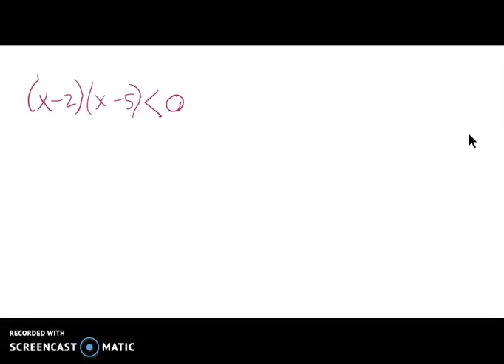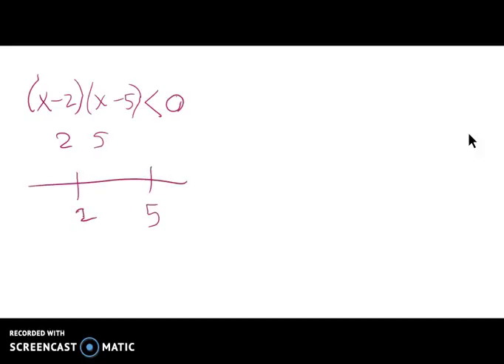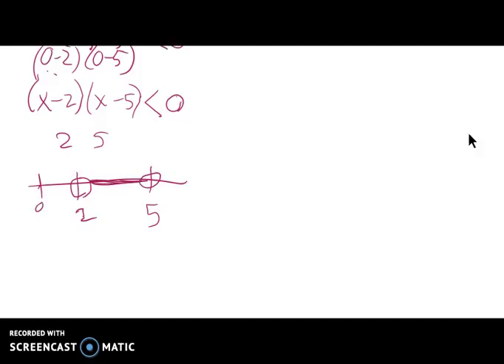A2 T12 pract assess 1